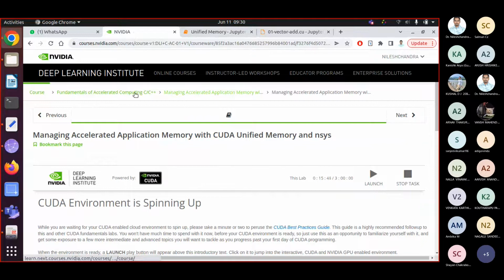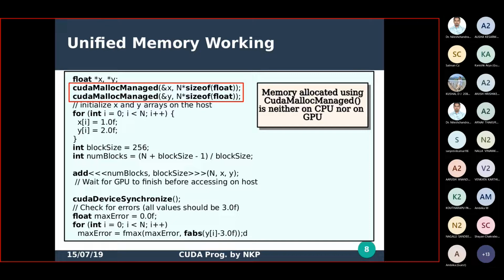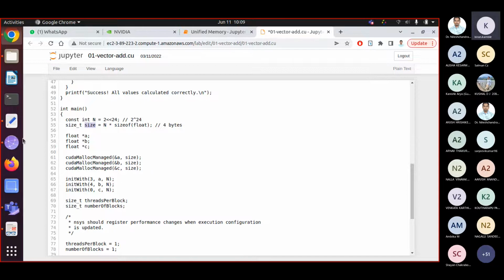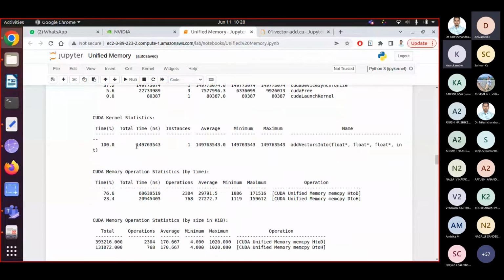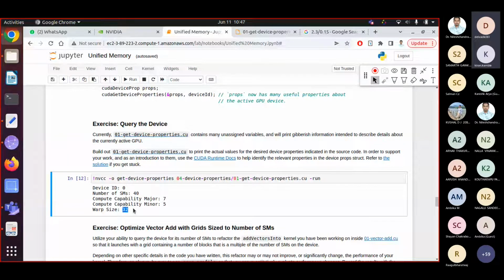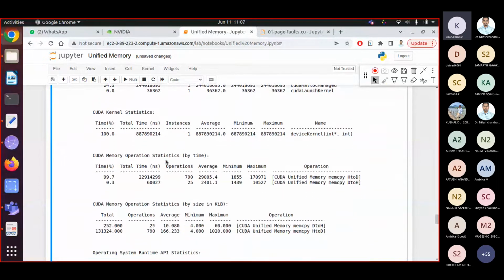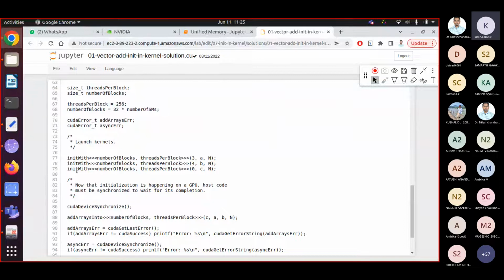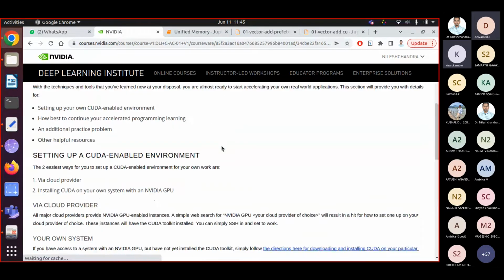11th June Day 2 Session 2